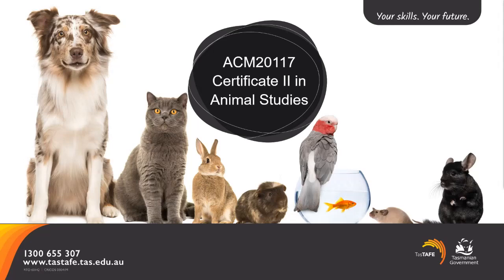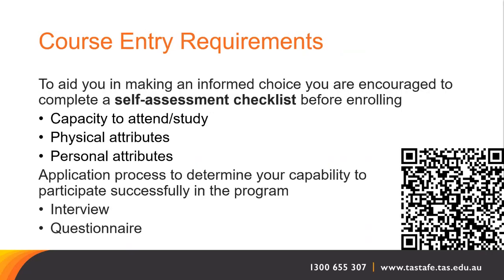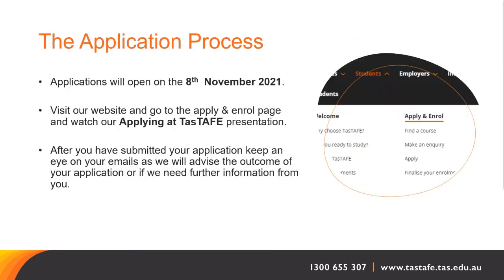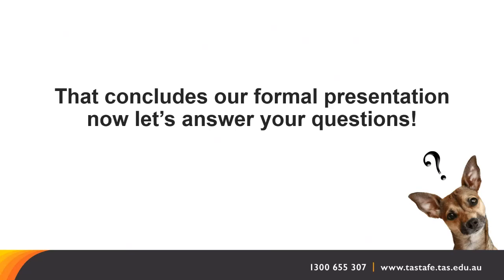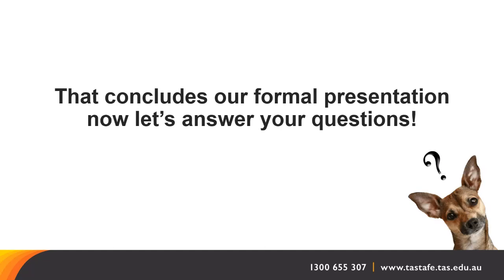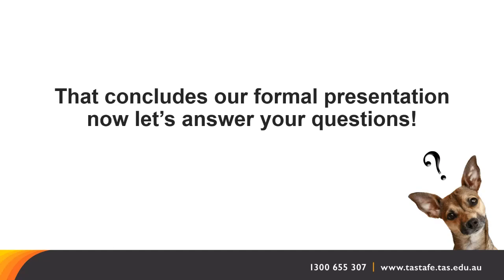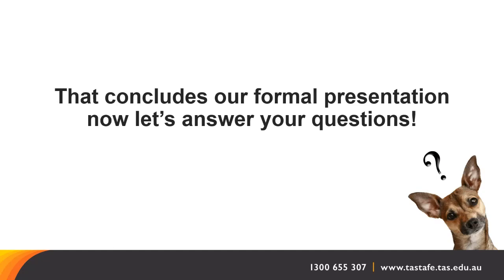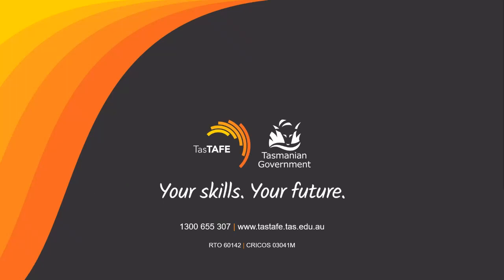TasTAFE ACM20117 Certificate II in Animal Studies (November 2021)